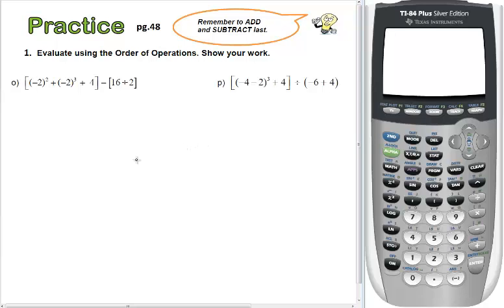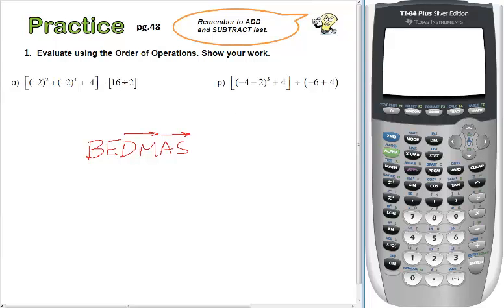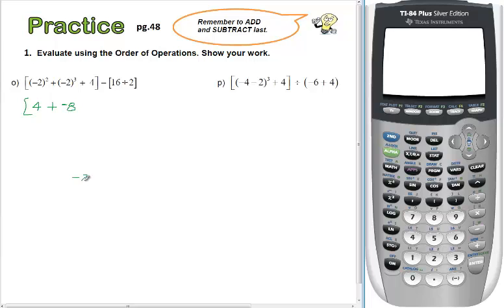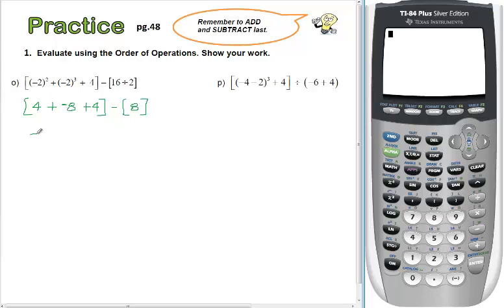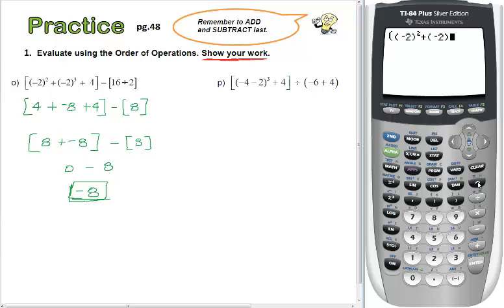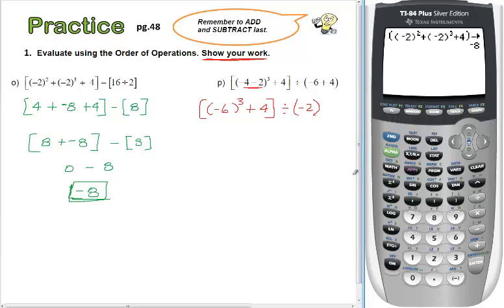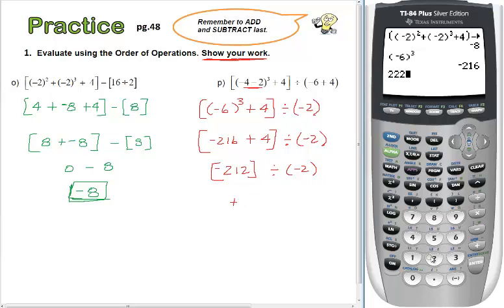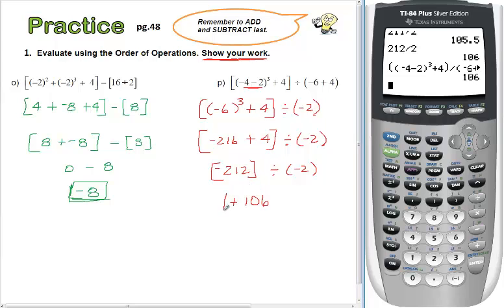ma1025 solution book1 ch2 page48 o p